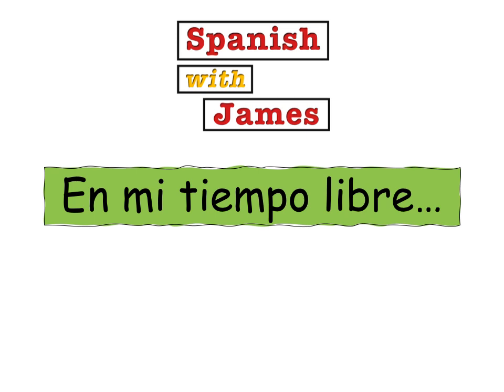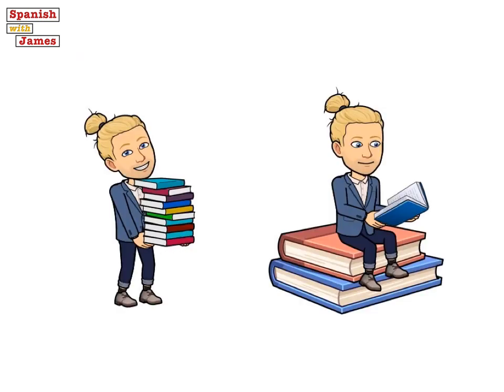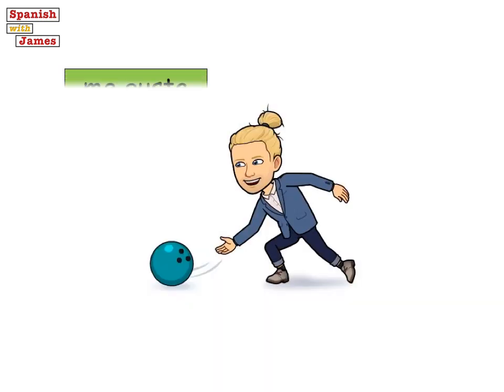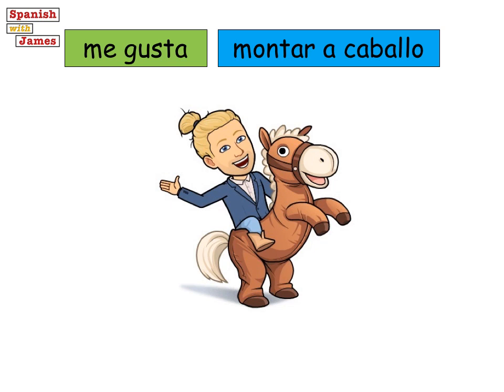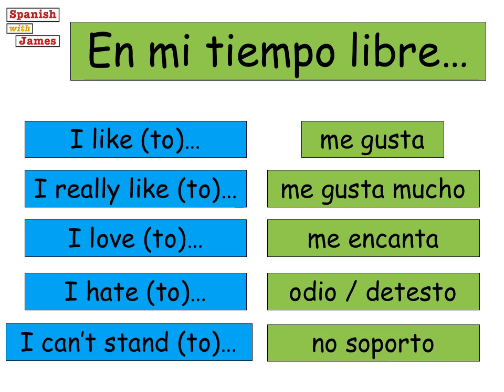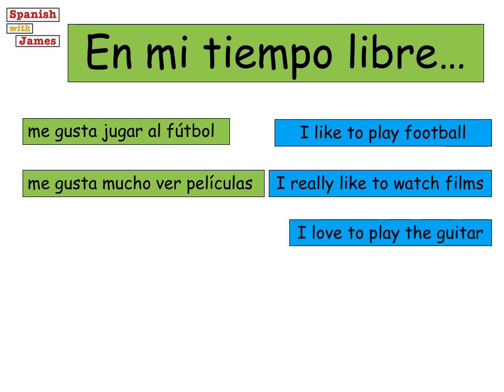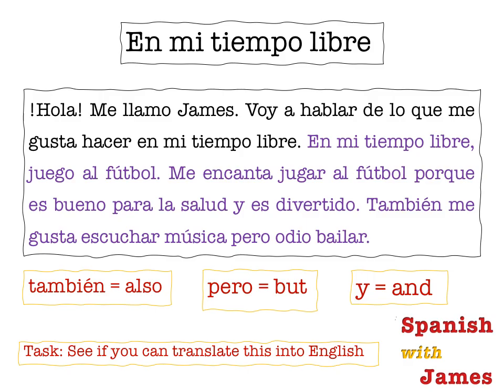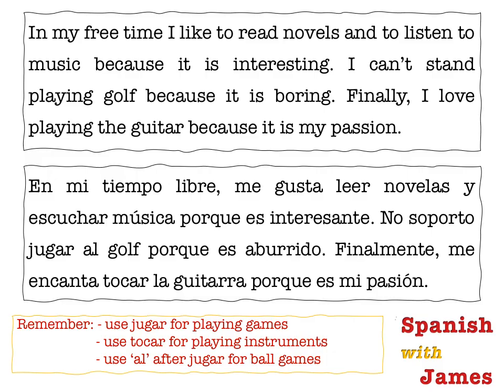Talking about free time: sports and activities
In this lesson you'll learn how to talk about what you get up to in your free time, from playing games to reading novels and going to the cinema. We'll look at how to express different opinions about activities and some common reasons you could give for liking or not likely something. Suitable whether you're a complete beginner or just looking to brush up on some free time vocabulary and pronunciation.

[All credit to Bitmoji for the pictures used]